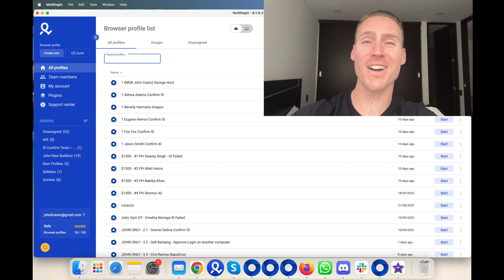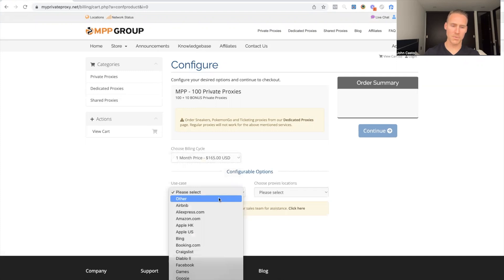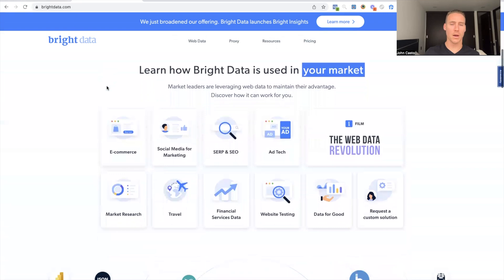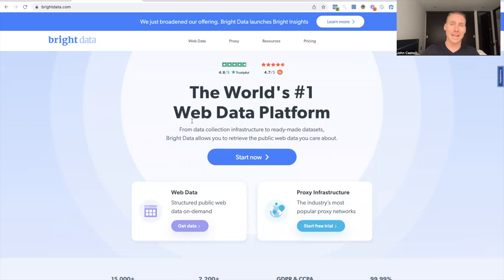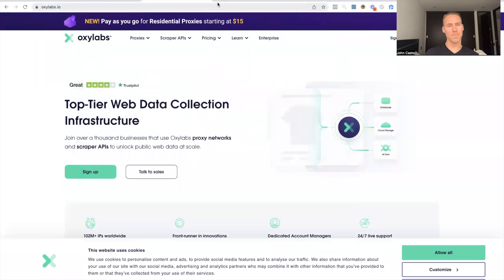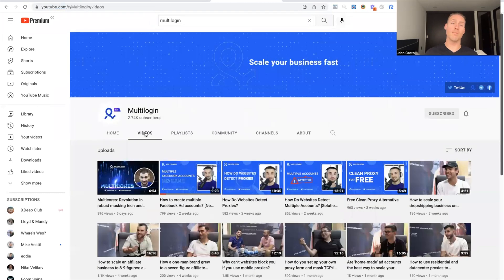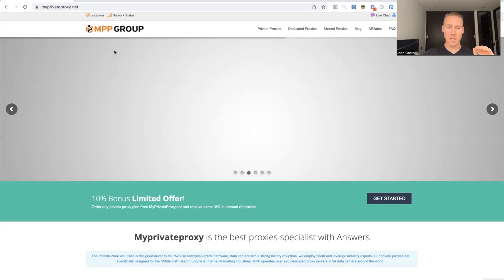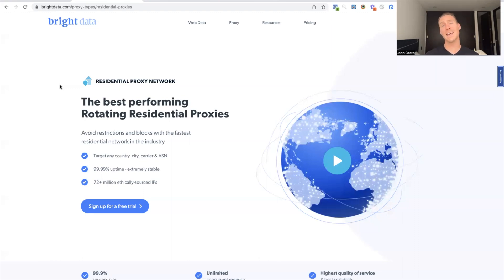Best Proxies For Facebook ADs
Proxies are essential for running Facebook ADs after you've had your profile restricted, Ad Account disabled or Business Manager restricted. In this video I break down the best proxies to use for Facebook Ads. You'll still need other technology such as Multilogin which I also cover here on my channel for all of this to work after you've been banned from facebook ads.